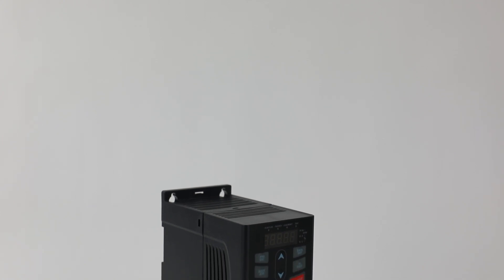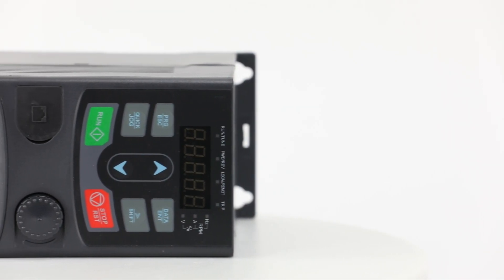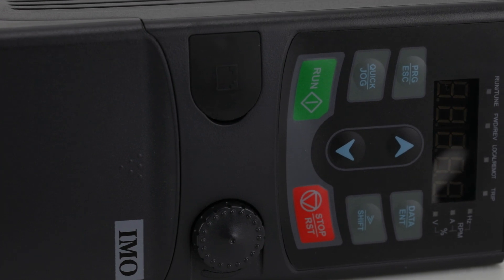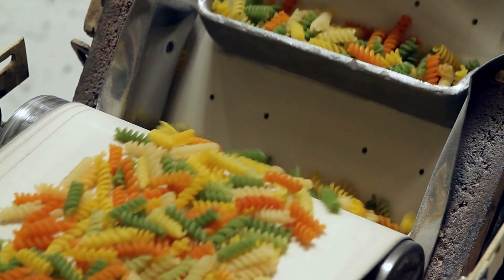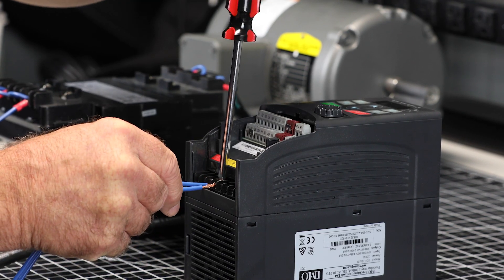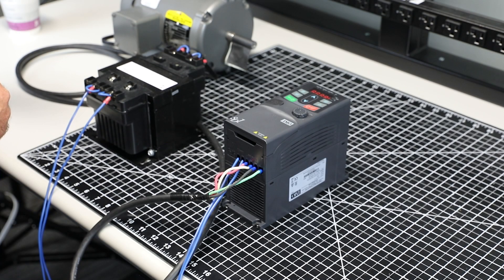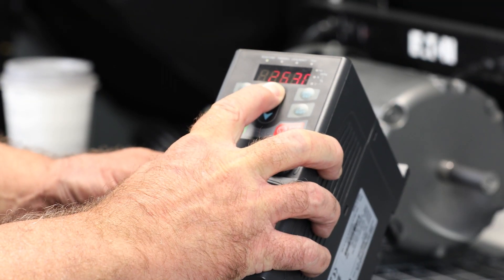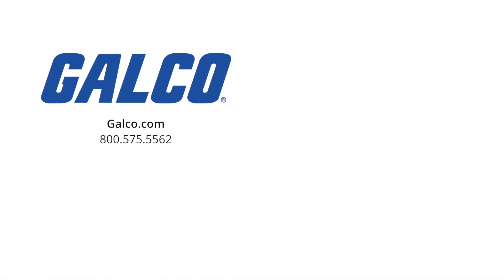IMO Automation SD1 AC Inverter Drive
IMO Automation’s SD1 AC Inverter Drive offers a cost-conscious, versatile, and feature-rich option for comprehensive single-phase and three-phase torque vector control for your AC Motors.

Intended for use with AC Motors ranging from 0.4kW-11kW, or 0.5HP-15HP, these variable speed drives are easy to set up and have advanced features and filter options, making it suitable for virtually every industrial, commercial, and domestic application, including:

•Fan Applications (HVAC, Water Treatment Plants)
•Pump Applications (Waste Water, Process Cooling)
•Conveyor Applications (Mining & Metals, Food Machinery)
•Hoist Applications (Cranes & Lifts, Material Handling)

Thanks to IMO’s safety standard focus, Safe Torque Off (SIL2/SIL3) is available on select models in the series, allowing you to reduce downtime and repair costs that come with wiring and maintenance.

Intended for DIN-Rail mounting, this drive is IP20 rated (NEMA1) and has integral Modbus-RTU/RS485 capabilities.

Connected for communications, boasting high performance at low speeds, and with enhanced control functionality, the SD1 AC Inverter Drive series from IMO Automation offers a vast array of features with a more manageable price point than other inverter drives.